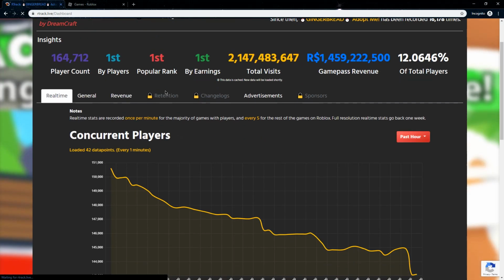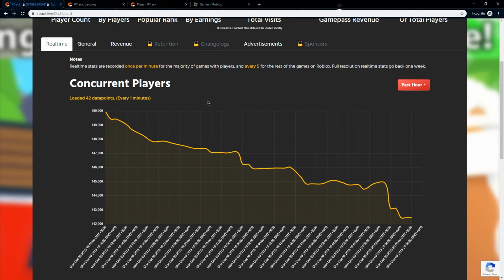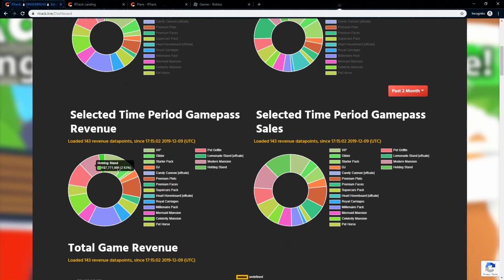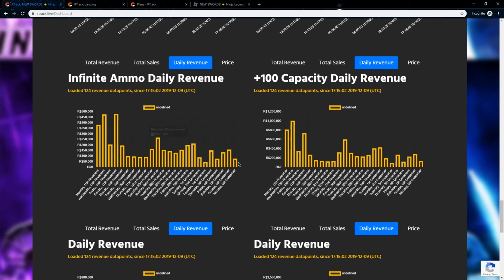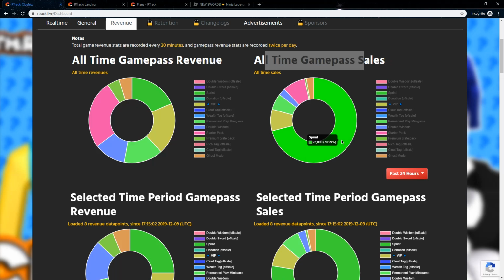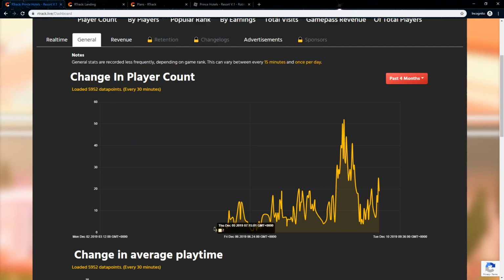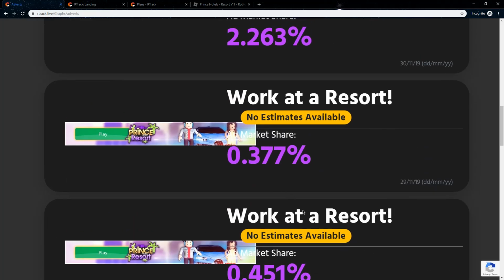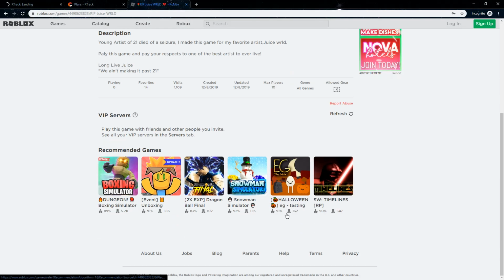RTrack Demo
A pretty badly made video showing some key features of my roblox tracking service, RTrack. Check it out here: